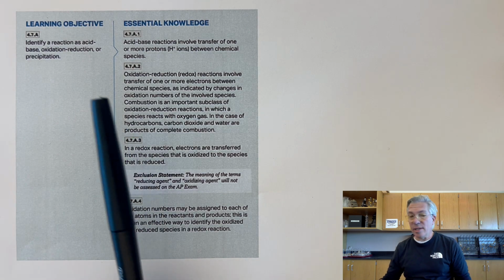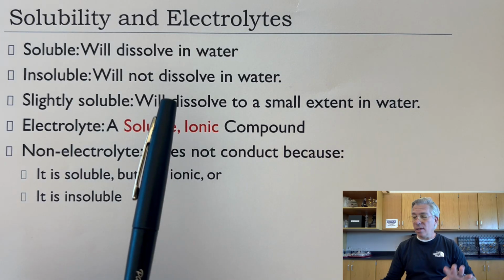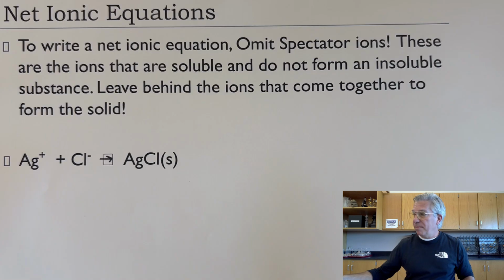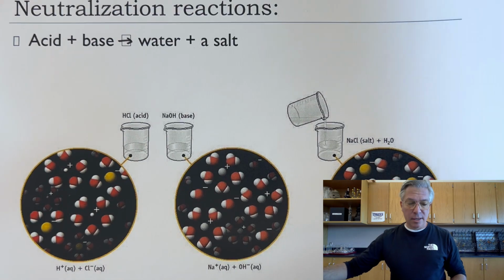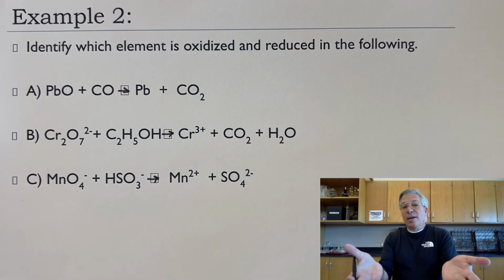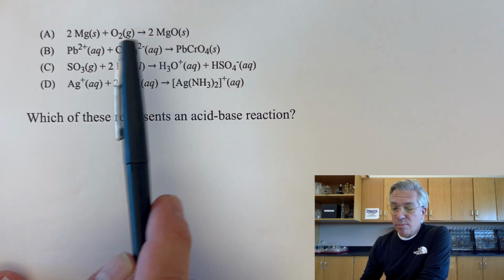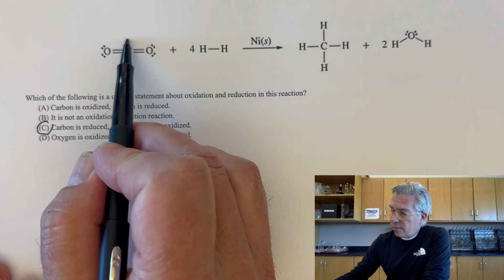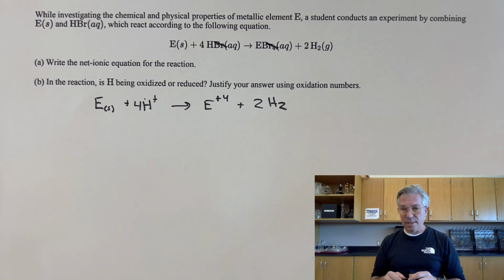AP Chem 4.7-How to Decode Reaction Types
In Chemistry (and life in general) there are countless possible chemical reactions, and equations to communicate them. So, how can we make sense of them all? We do this by grouping the reactions into similar sets, where a particular action is happening.

In this video, we look at three major types of reactions for AP Chemistry: Precipitation, Acid-Base, and Redox. We also distill down what we really need to look for, because there are a LOT of distractors. Then, we challenge ourselves with some AP-Style questions about these reactions.

So, grab your pencil, and Let's Get Started!